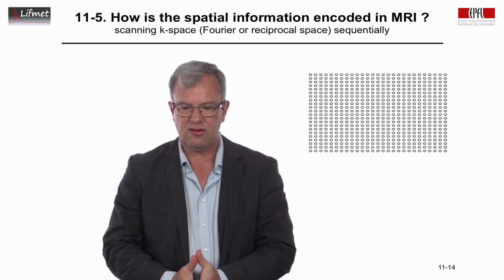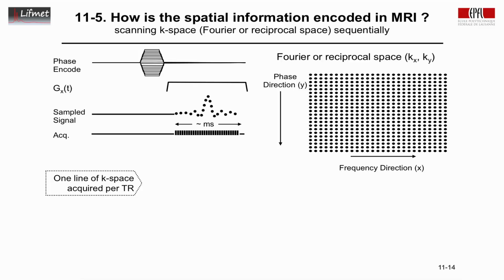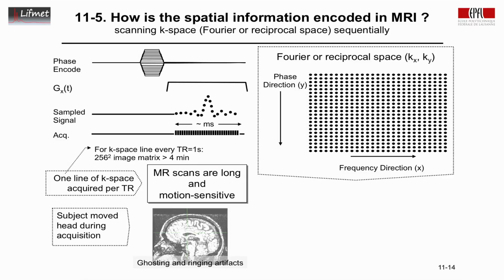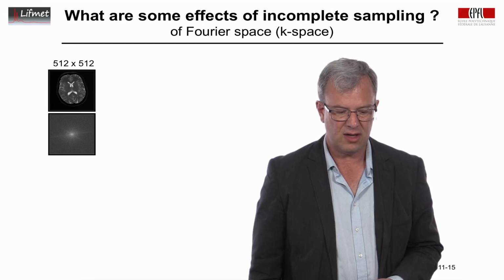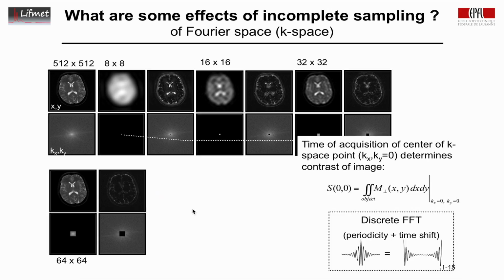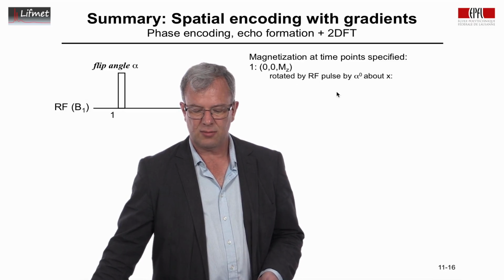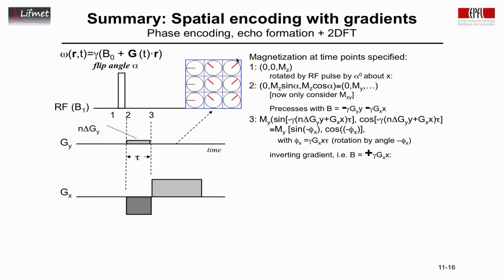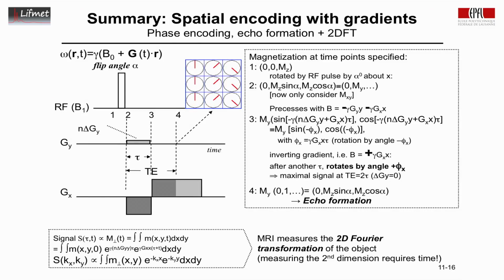11.5 Encoding spatial information edX compressed